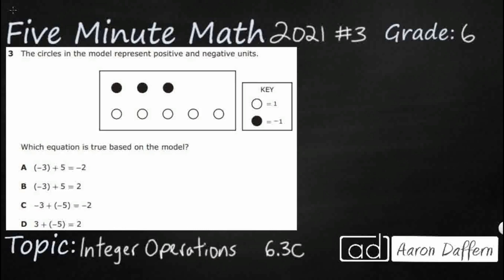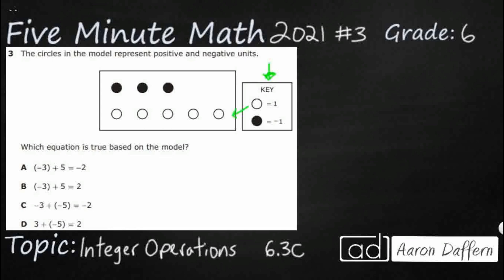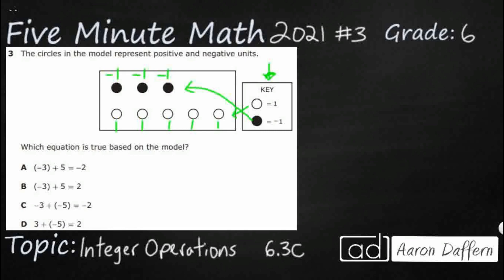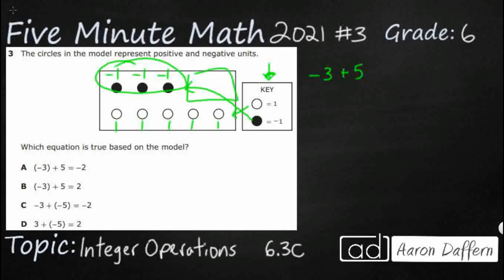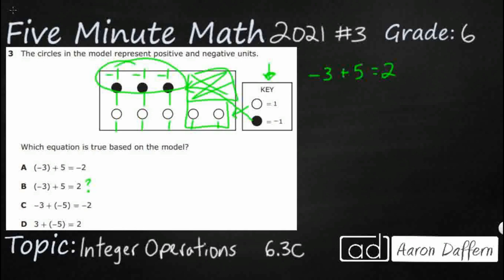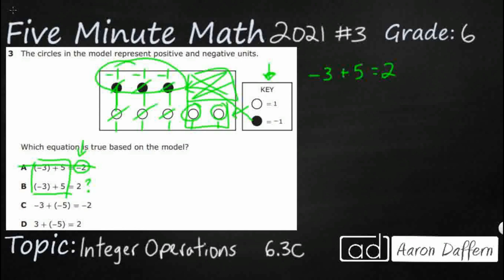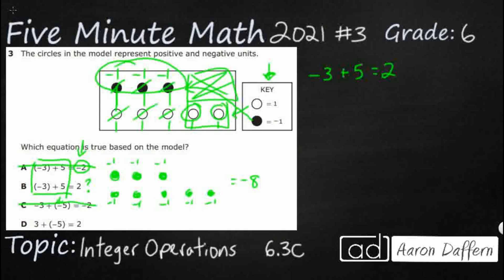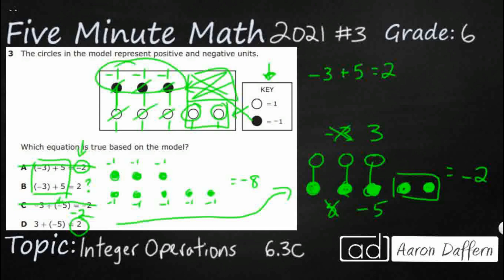6th Grade STAAR Practice Representing Integer Operations (6.3C - #2)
Practice representing integer operations with concrete models and connect the actions with the models to standardized algorithms with a test item from the 2021 released STAAR test (#3 - 6.3C).